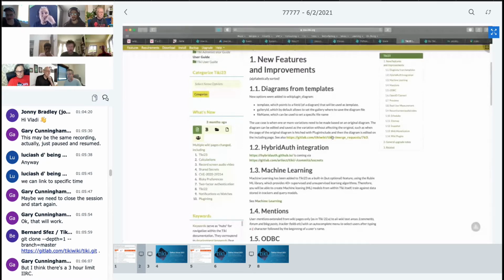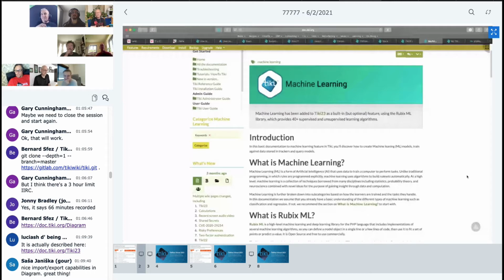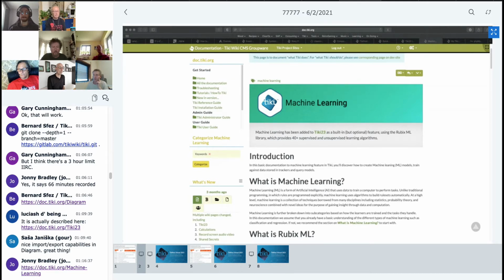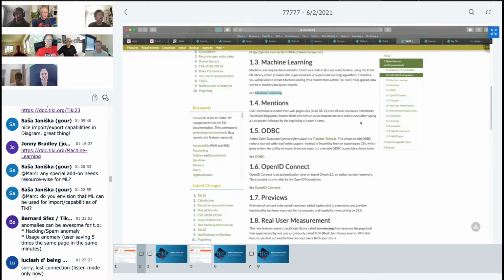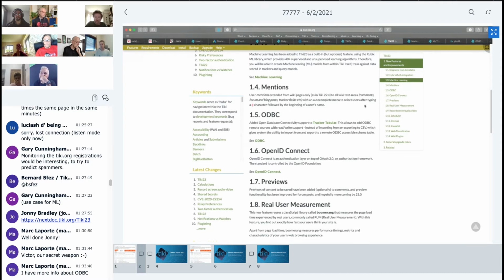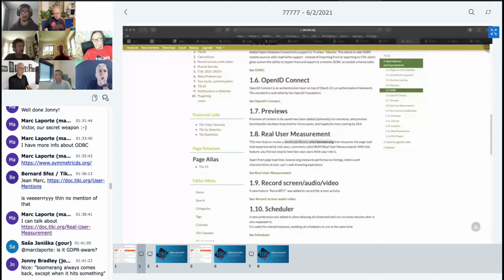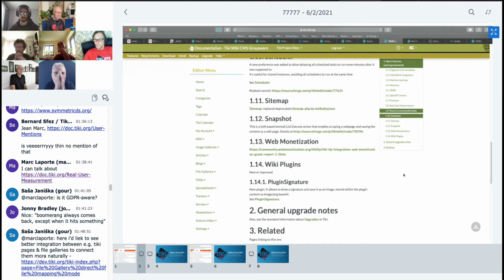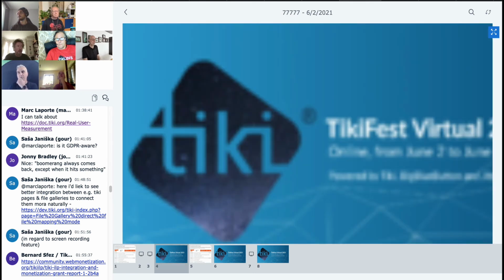TikiFest Virtual 2021 - Day 1, Quick Overview of Tiki 23.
Discover the new Tiki23 that will be released very soon.

The TikiFest online gathering to discover, share, discuss and code together, and all opinions about the present and future of Tiki Wiki are welcome -- this is the first session of several during the four days from June 2 to 5, 2021 Many topics during 4 days from June the 2nd to the 5th 2021

Join us !